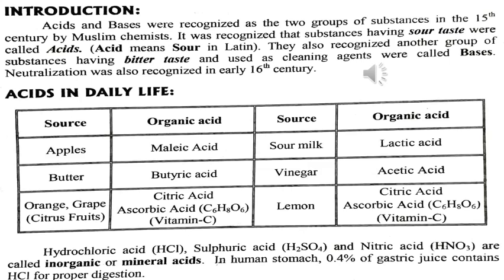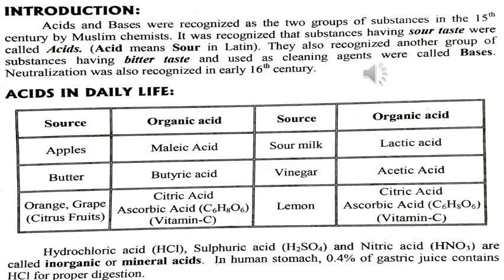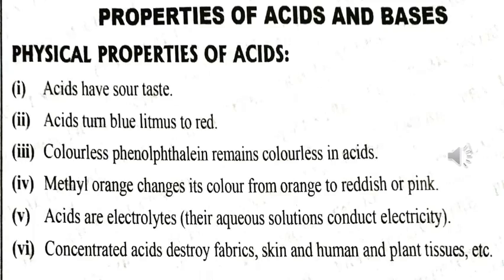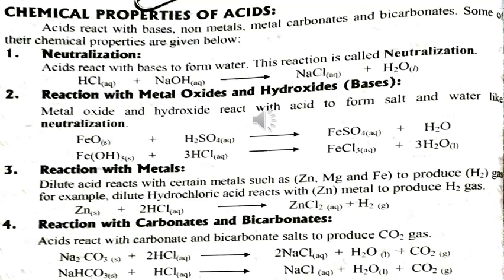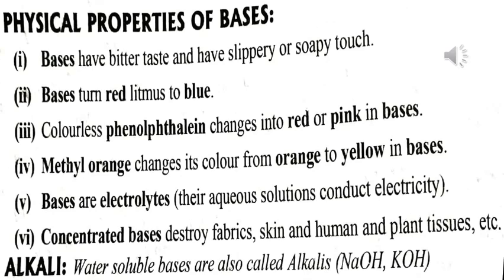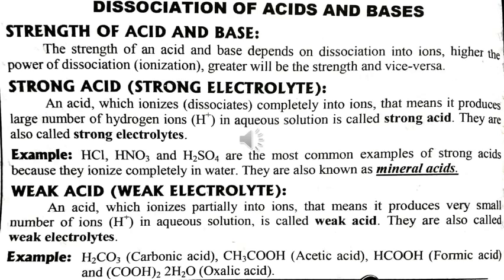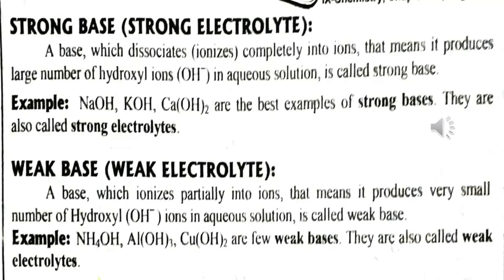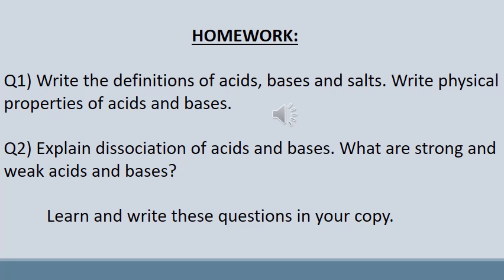class IX chap 9 chemistry session 1